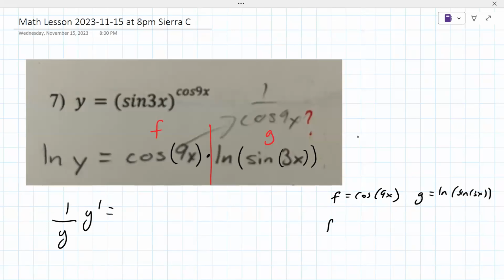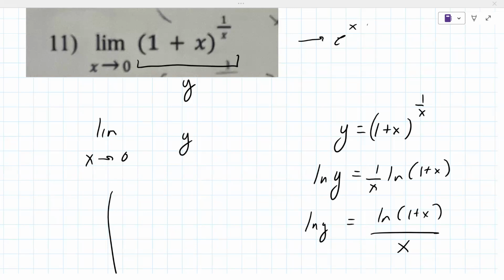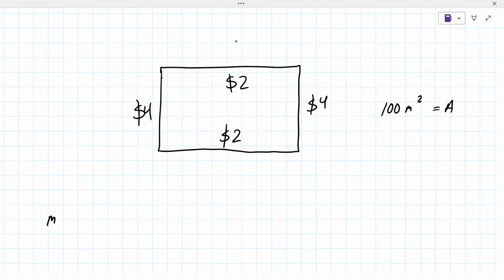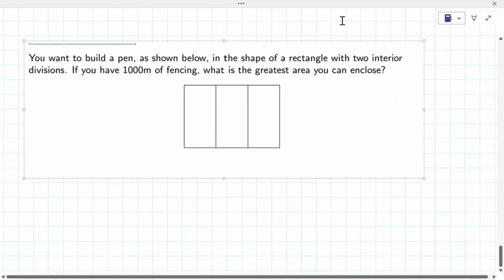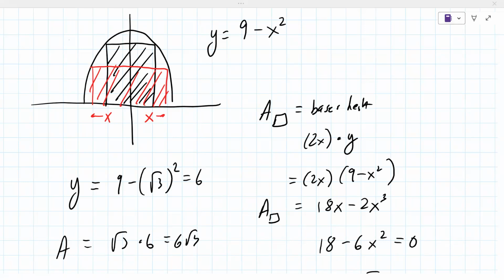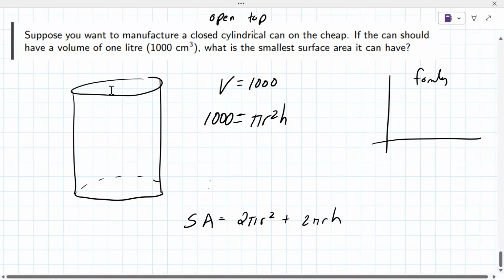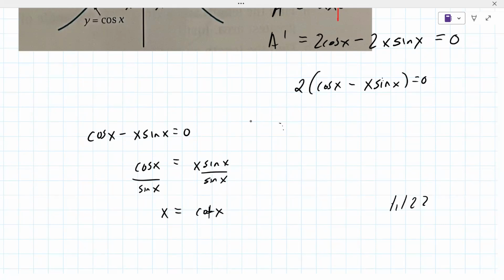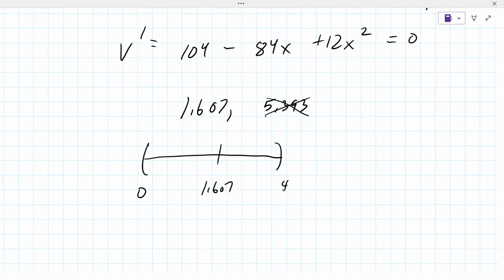High School AP Calculus AB Lesson [2023-11-15 at 8pm MST Sierra C]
This lesson covered topics in AP Calculus AB including solving optimization problems.